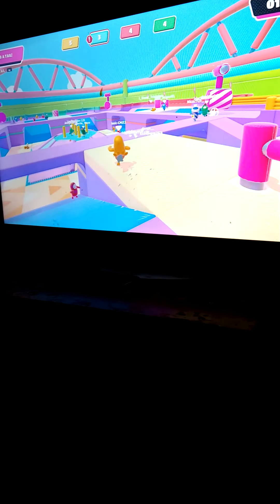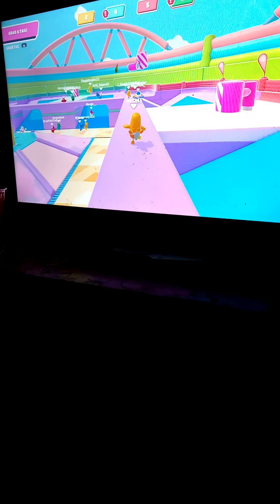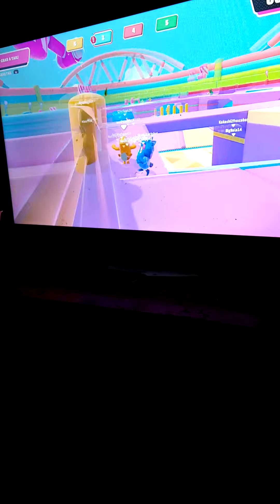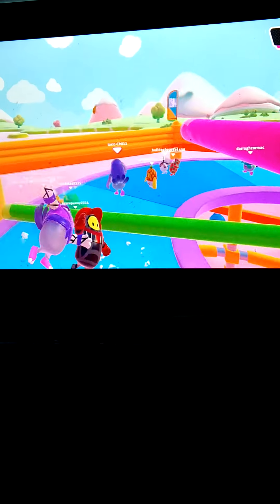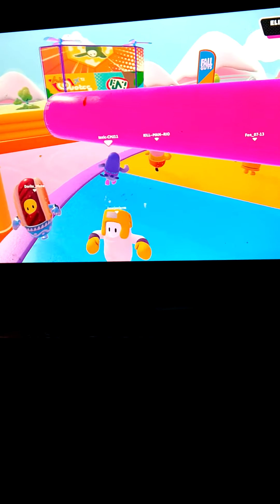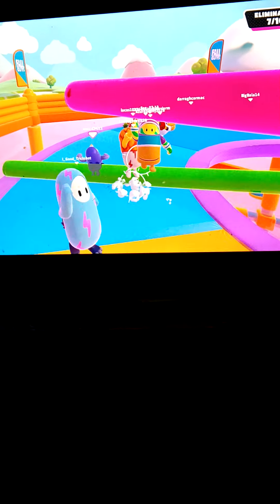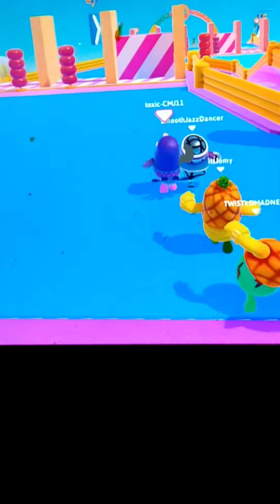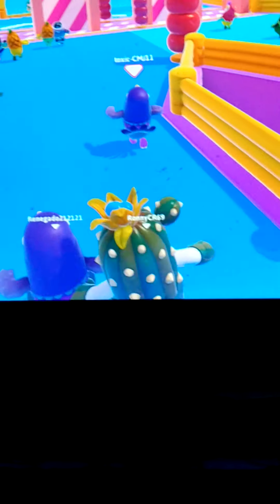Fall guy part one I will be 👑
Best game